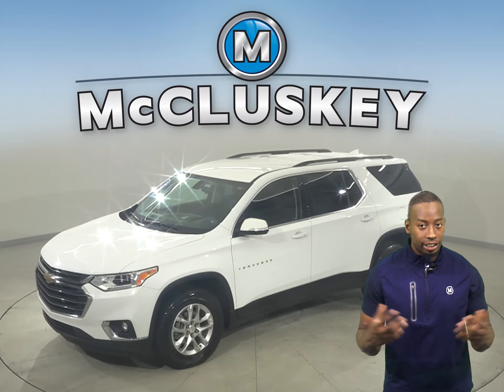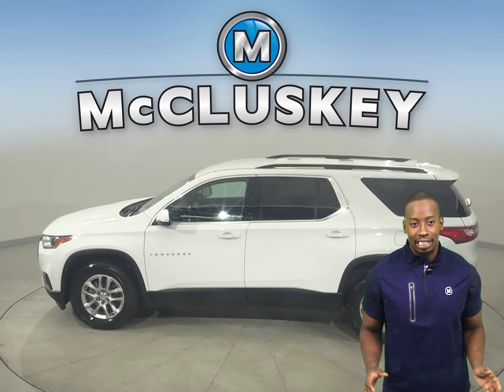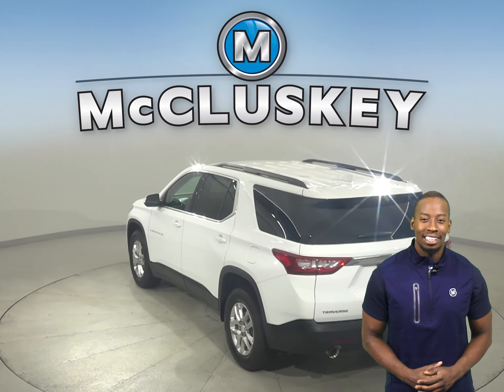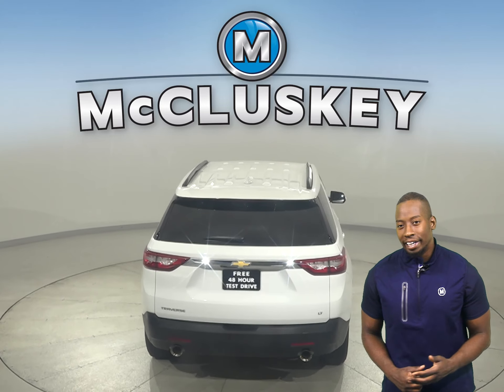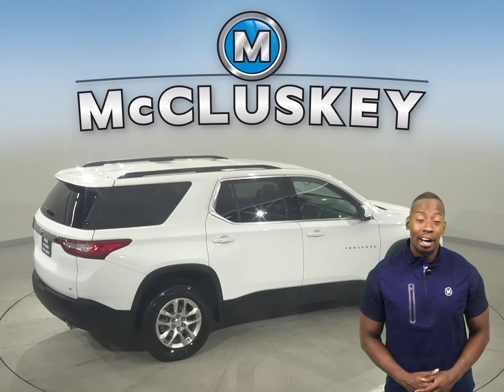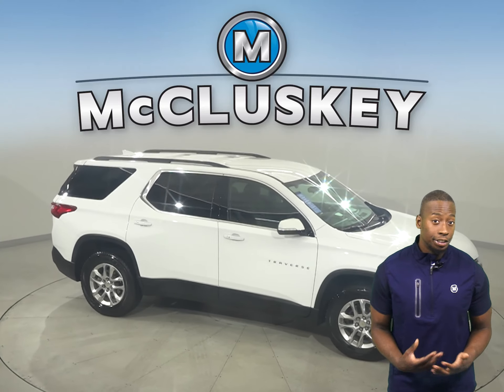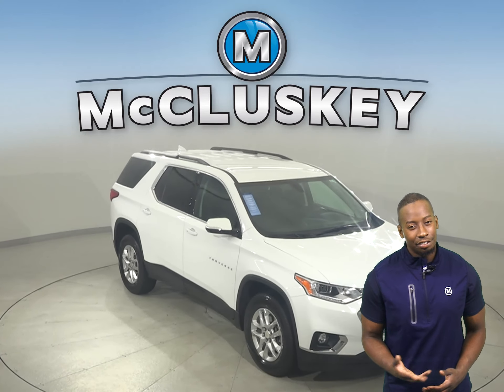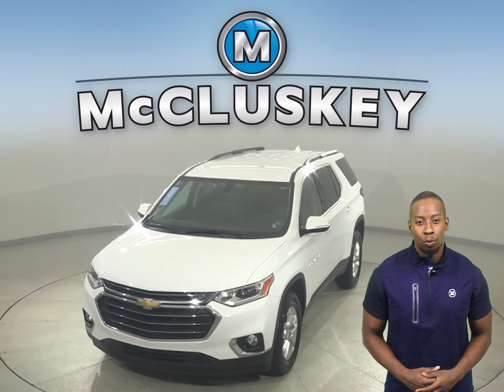A28435TA Certified Pre-Owned 2019 Chevrolet Traverse LT Cloth FWD SUV For Sale, Review, Test Drive